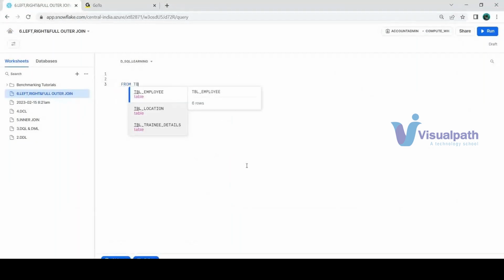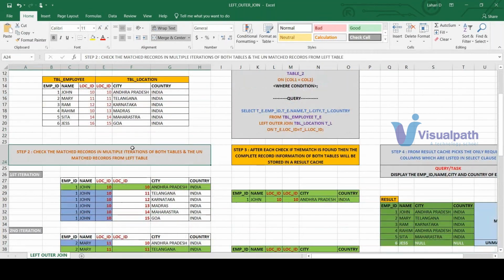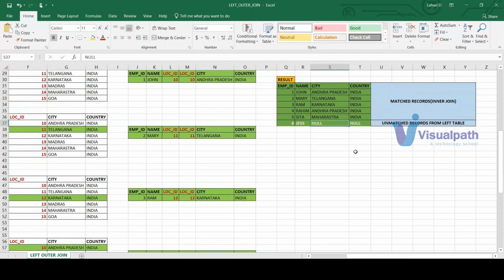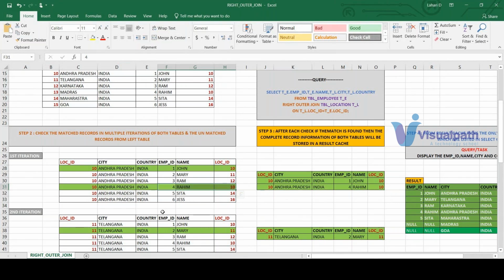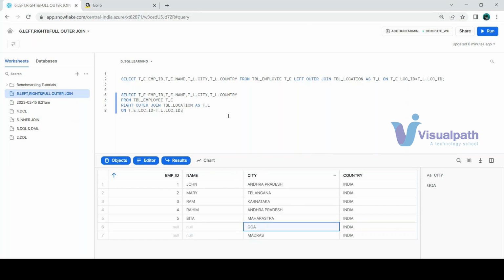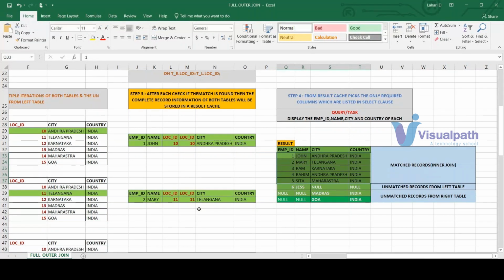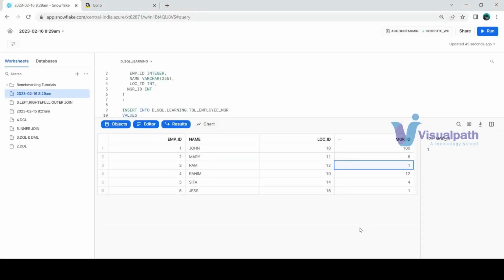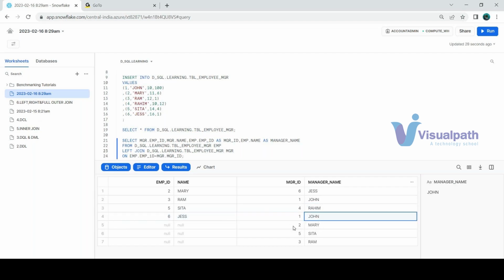Learn Joins in One Video Inner, Left, Right, Full Outer, Cross Join Snowflake Class-04 By Visualpath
What is Snowflake ? will give you an overview of Snowflake data warehouse software as a service as well the key features & architecture of Snowflake and will help you understand various important concepts that concern Snowflake.

Build your future in the top cloud data-warehouse platform by joining experts designed Snowflake training. Our real-time trainer will help you gain in-depth knowledge of this Snowflake data warehouse platform by covering all essential areas. In this Snowflake course, you will gain deep expertise in the areas like objects, undrop, cloning, data sharing, Snowpipe,   AWS S3,  loading data, and much more. During this online training, you will work with two real-time data analytics projects and prepared for the SnowPro certification exam. Join our Snowflake certification course to connect and learn from experts.

Why should You Learn Snowflake?
1. Snowflake has disrupted the data warehousing industry with its unique architecture and advanced cloud capabilities.
2. Its cost-effectiveness and benefits it adds to modern business have brought it huge popularity.
3. According to Indeed.com statistics, the average salary received by a Snowflake engineer in the United States is $2,12,562 per annum.